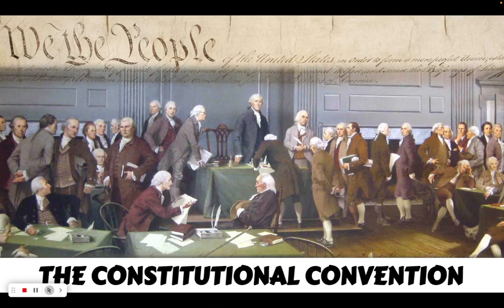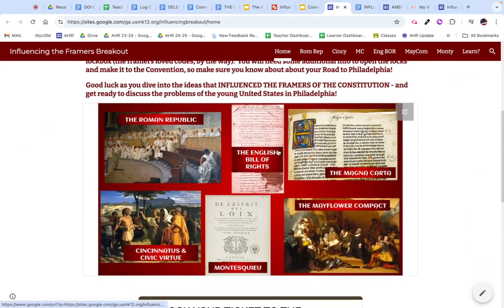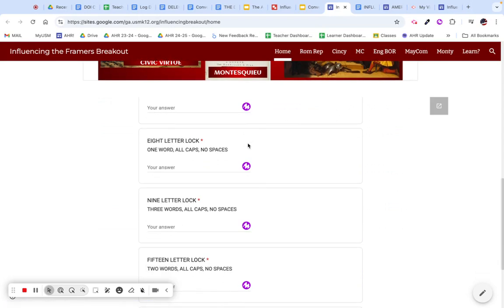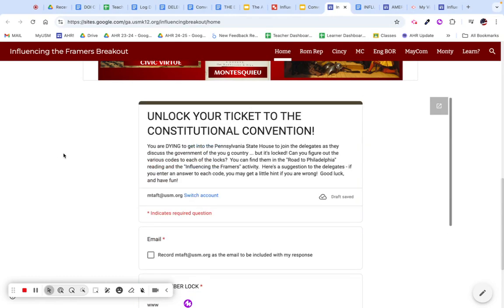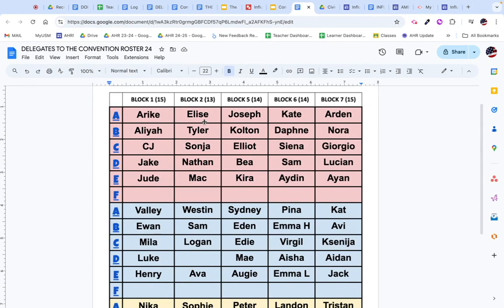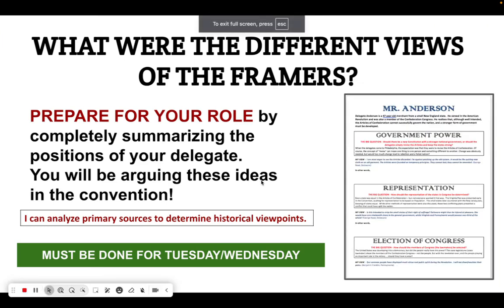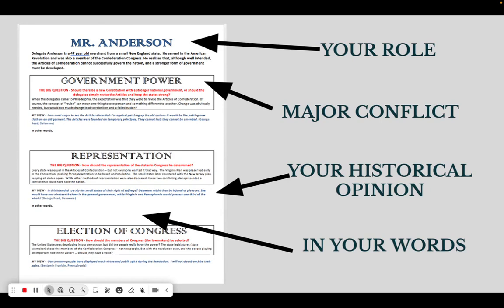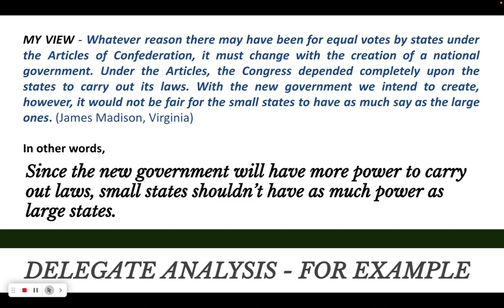Convention Prep Overview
Everything you need to know to be an awesome delegate in the Convention!